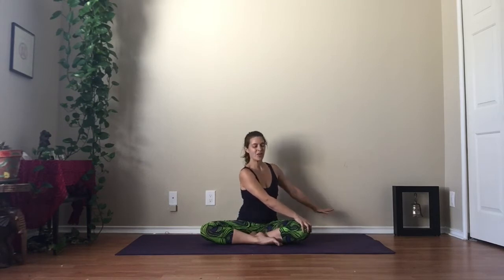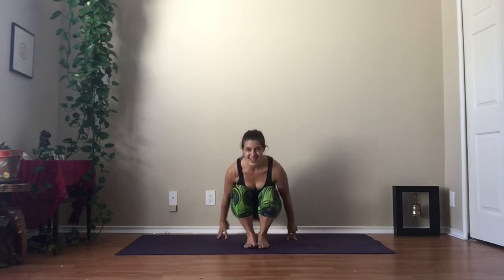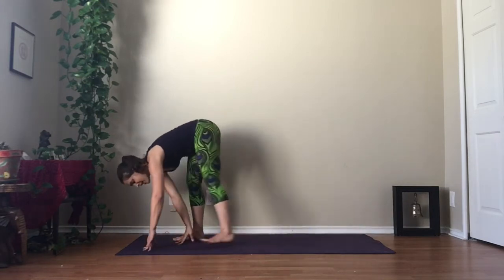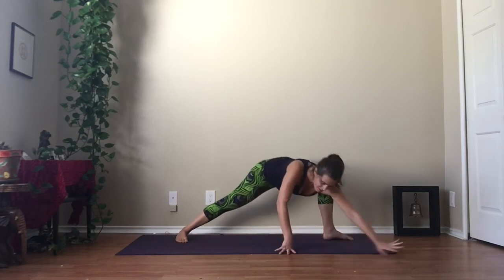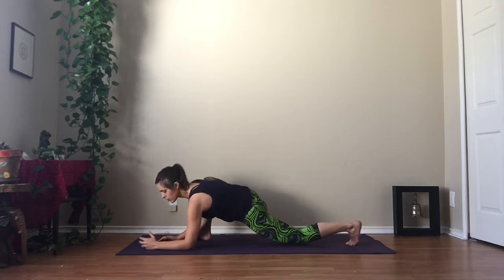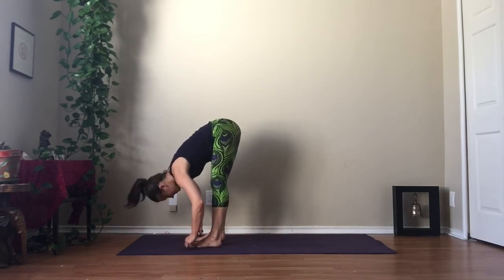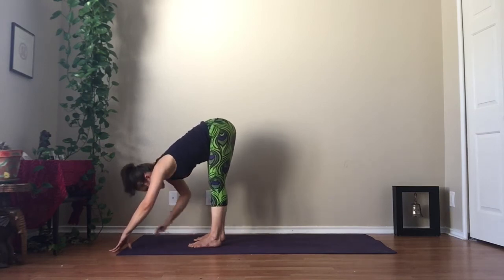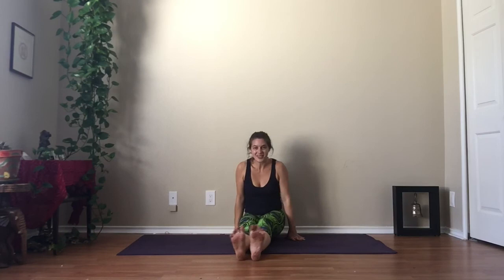Get Twisted!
Enjoy this 20-minute twisty yoga practice.  You'll get a little bit of everything in this practice: some sweet hip opening, gentle back bending, and of course, dynamic twisting.

Twists are great for opening up space in your lungs, strengthening your core muscles, and bringing balance to your body.

I'd love to hear what you think about this twisty practice.

Naomi Gottlieb-Miller has been practicing yoga since 1999 and teaching since 2005. Now, as a mom of 3 adorable and active kids, she loves sharing her yoga practice and her yoga mat with them, too!

Her yoga classes are alignment-based with a creative and playful spirit. She'll probably encourage you to make animal noises that correspond with their yoga pose. And she'll probably reference Star Trek at least once (and if not Trek, definitely Buffy the Vampire Slayer or Harry Potter). Everything is yoga.

Naomi is passionate about getting people on their yoga mats every single day because her daily yoga practice has been saving her sanity for nearly 2 decades.

She's also committed to helping moms reclaim their own needs and their own time, one downward facing dog at a time.